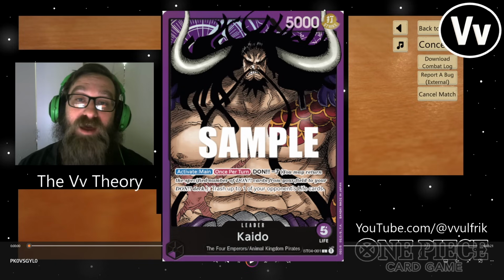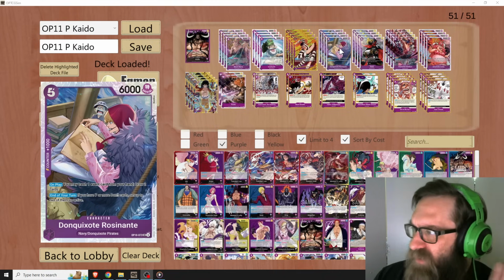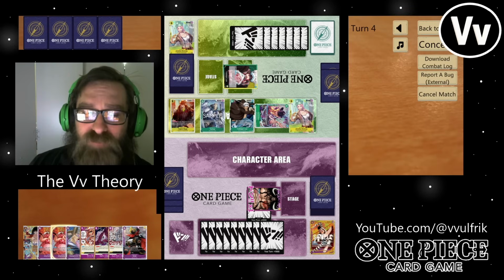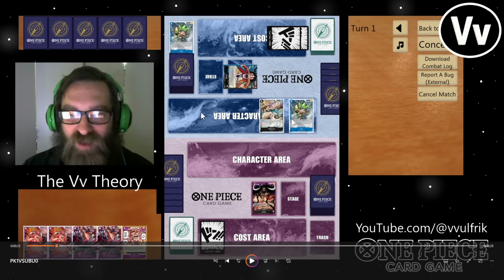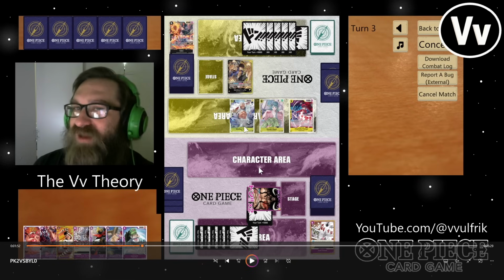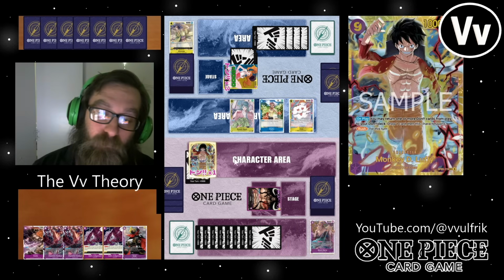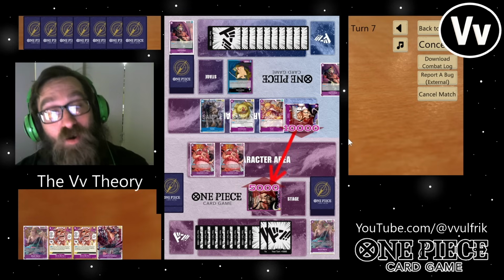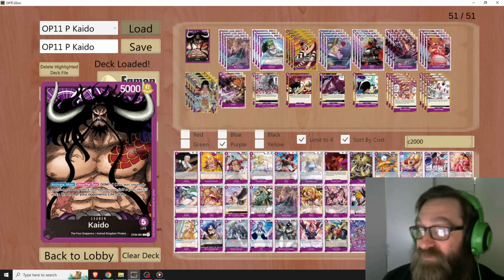One Piece TCG: Revisiting Purple Kaido in OP11 - Running A Ramp Package into Big Mom Pirates Bosses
00:00 Intro
01:11 Deck List Breakdown
09:55 P Kaido VS GY Law
18:31 P Kaido VS UB Usopp
25:07 P Kaido VS BY Luffy
30:25 P Kaido VS UY Nami
35:17 P Kaido VS Hannyabal
39:03 Final Thoughts
44:03 Outro